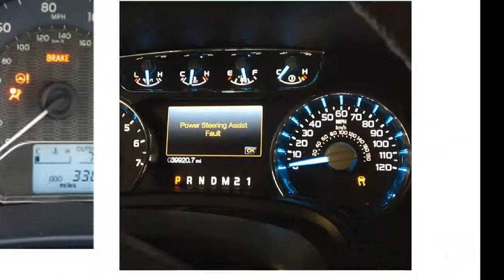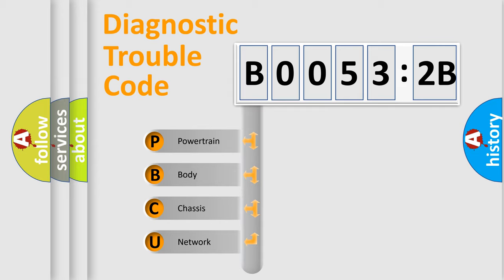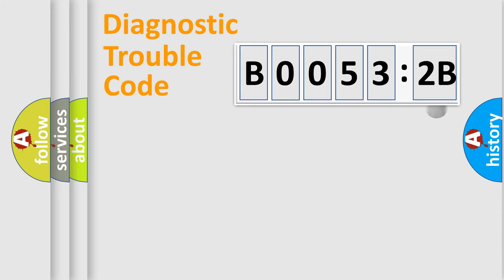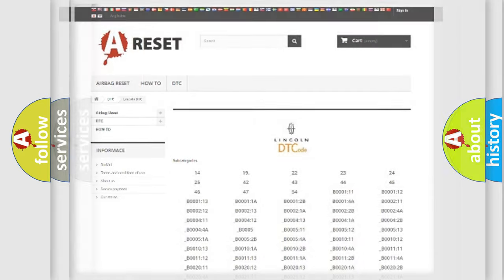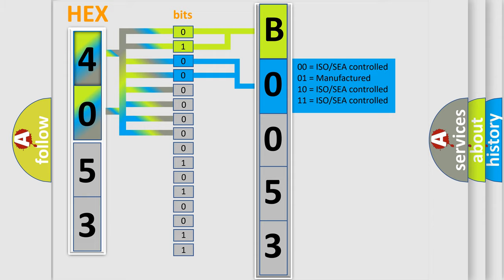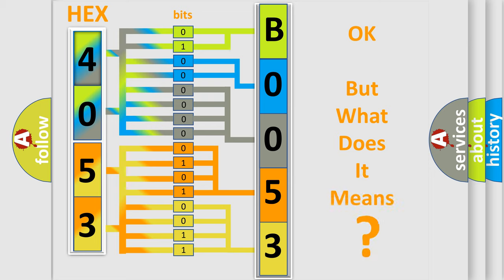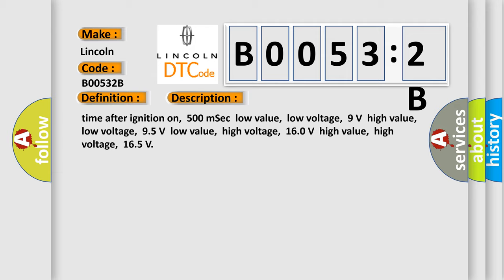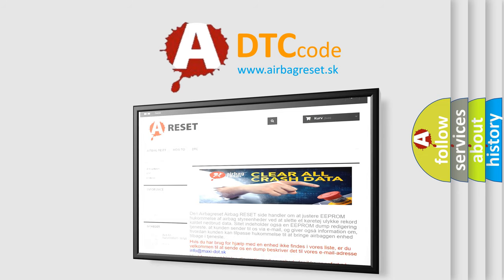DTC Lincoln B0053-2B Short Explanation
Contents:
0:21 Basic DTC analysis according to OBD2 protocol standard.
1:48 Insight into programming
2:58 A diagnostically understandable description of the Diagnostic Trouble Code
3:05 Basic error definition

Make:
Lincoln
Code:
B0053 2B
Definition:
Lost Communication with TCM
Description: